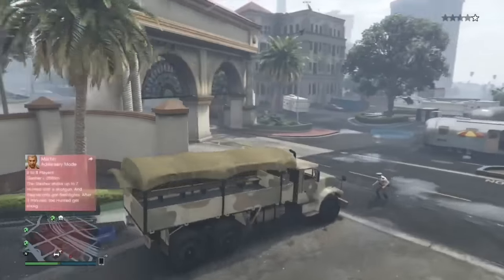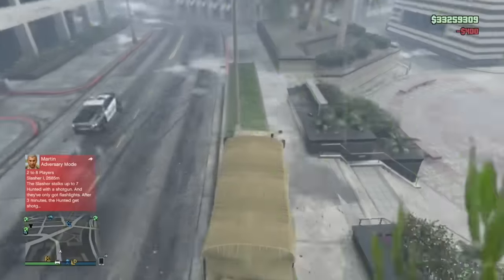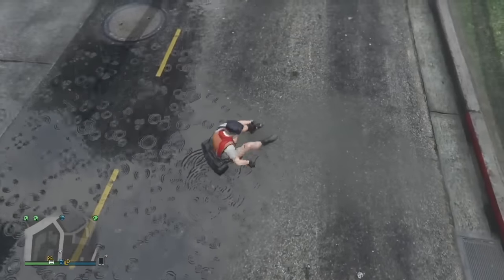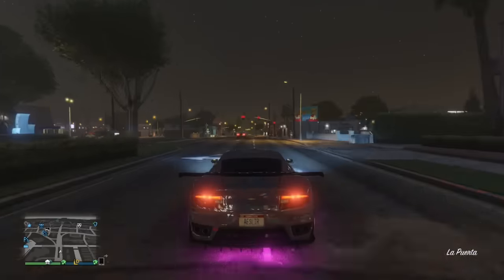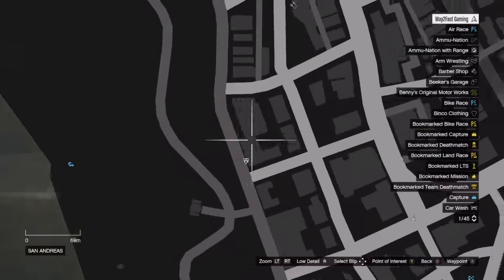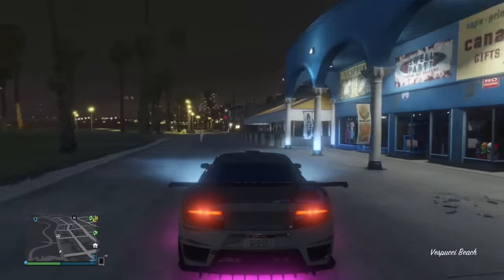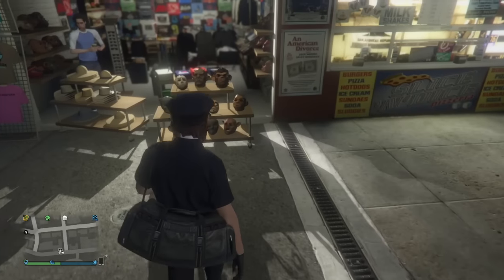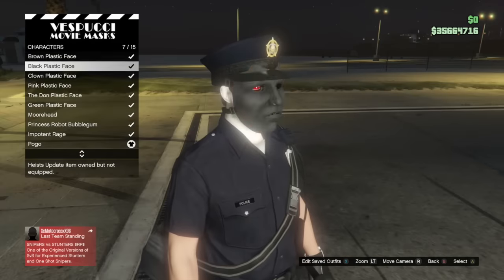(GTA V ONLINE) TOP 5 WORKING AFTER PATCH 1.30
Whats up guys welcome back to Way2Fast Gaming channel todays GTA 5 online video is TOP 5 WORKING GLITCHES AFTER PATCH 1.30
►*Founders AND More Listed Below*
►FOUNDER?

► NEW GTA 5 ONLINE DLC TRAILER

►KIK Way2Fast Gaming
ThreeGlitchateers (AWESOME PEPOLE)
MUSIC intro and outro
►INTRO SONG  LUV LUV MC Kresha:
►OUTRO SONG Vanic x K.Flay - Make Me Fade:
IF YOU NOT NO WHAT ANY OF MY THE SONG ARE JUST USE  Shazam.